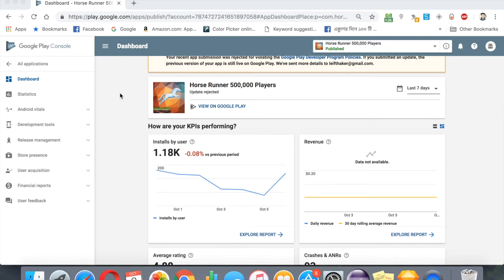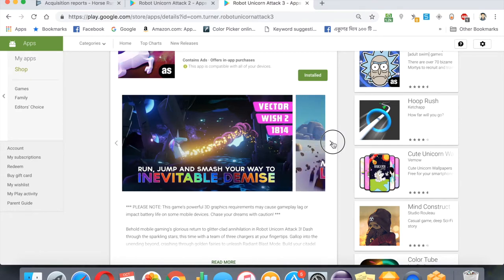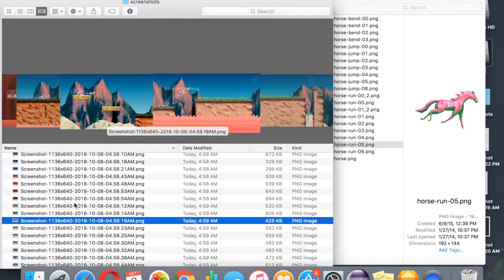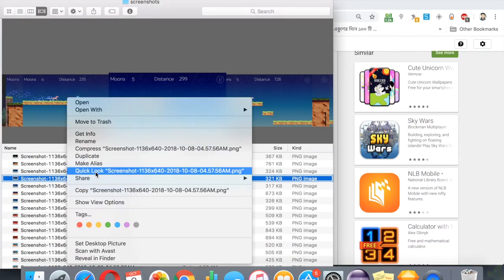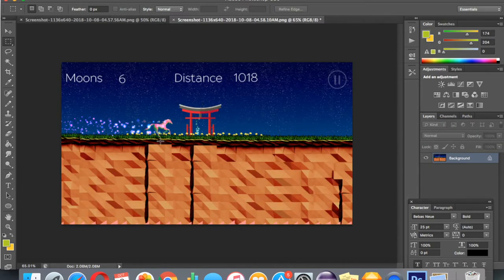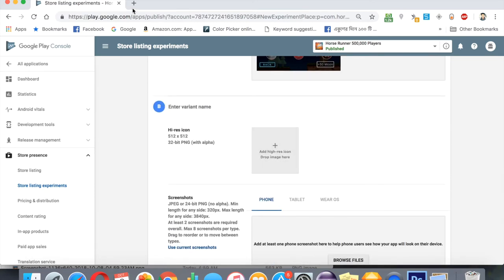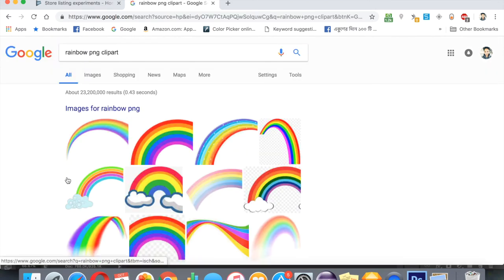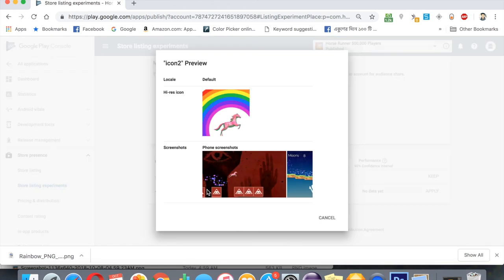Creating the best Screenshots and Icon for huge downloads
I post videos on App store optimization
I focus on constant growth instead of rapid downloads.